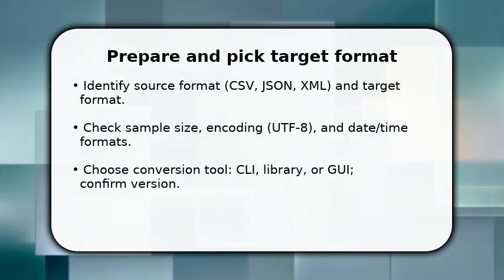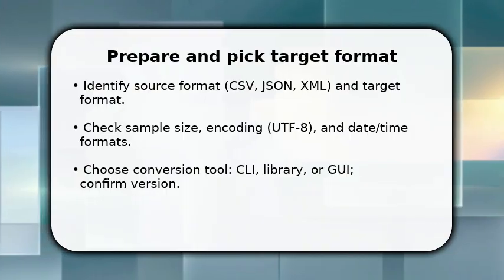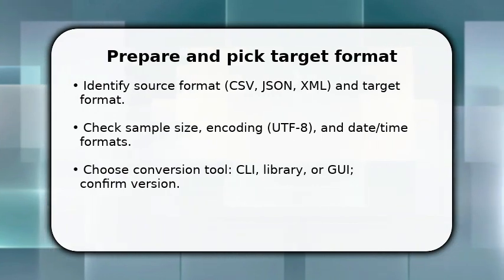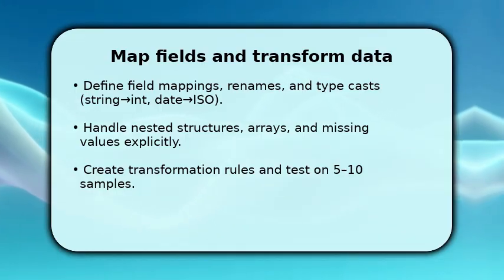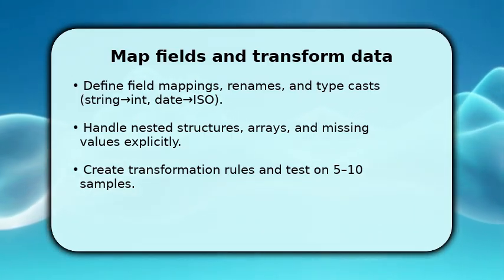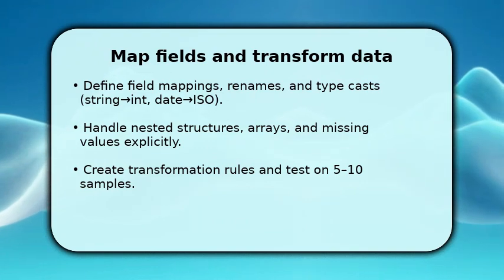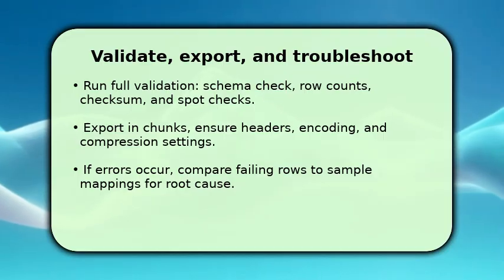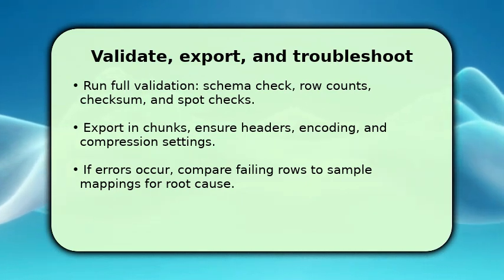How to Change Data Format (updated)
How to Change Data Format (updated) | 🔒 Surfshark VPN Deal — Stay private and secure. $1.99/mo + 3 Months Free ▸

Dive into the world of data manipulation as we explore various methods to change and convert your dataset' extraneous formats. This comprehensive guide will walk you through step-by-step instructions, ensuring a smooth transition from one format to another with ease.

data conversion, change data format, update database structure, transform CSV to Excel, import and export spreadsheet files